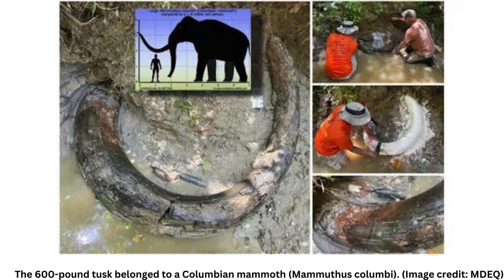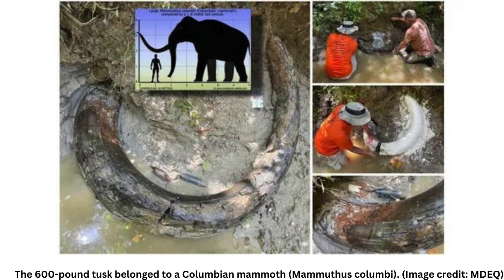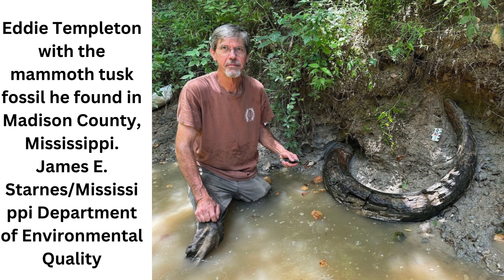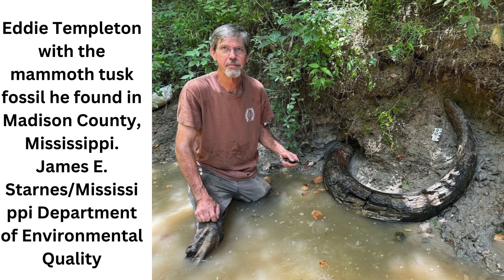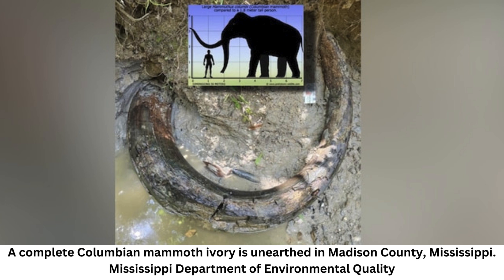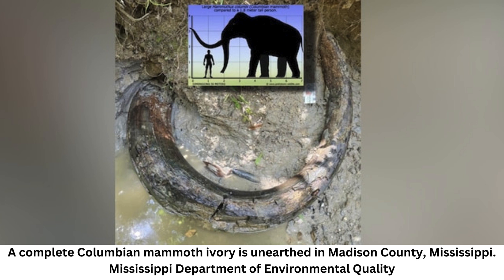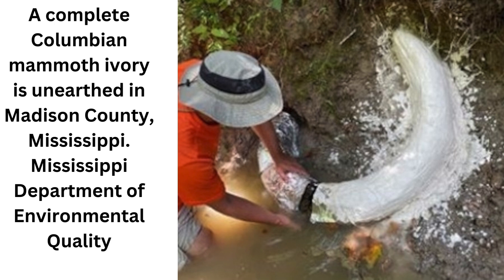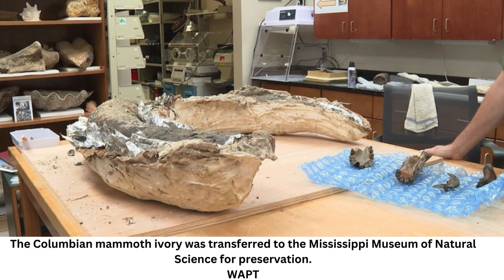7-foot-long mammoth tusk found in Mississippi creek in rare discovery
An amateur fossil hunter in Mississippi found the first known mammoth fossil in the region — a well-preserved tusk that weighed about 600 pounds (270 kilograms).